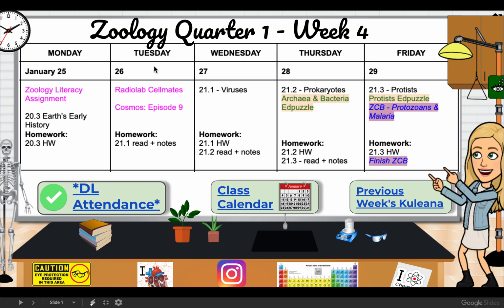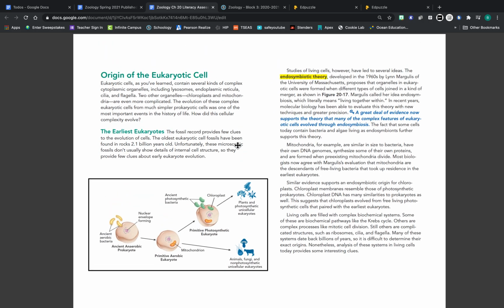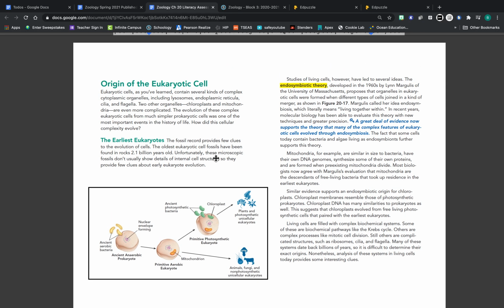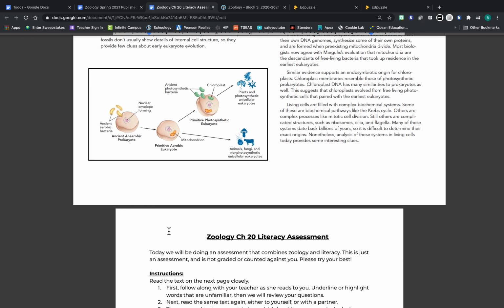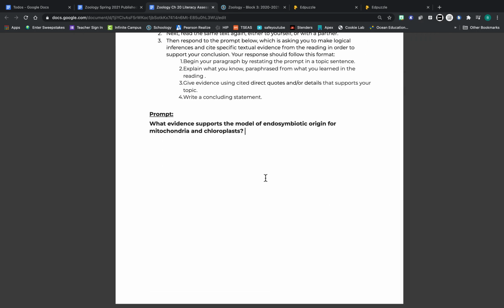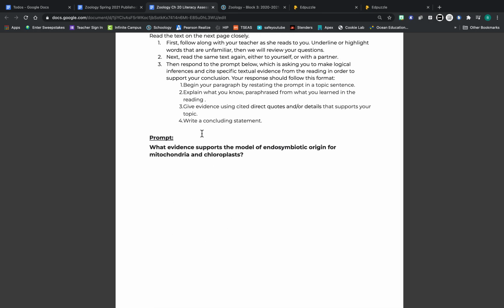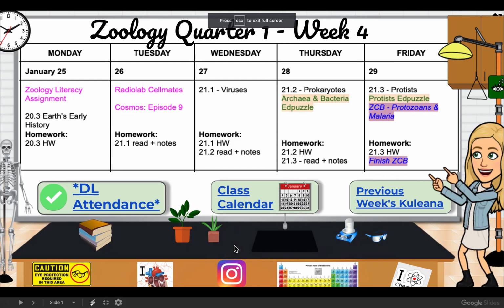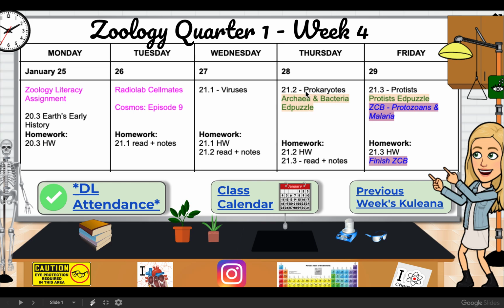Zoology Q1W4 Update